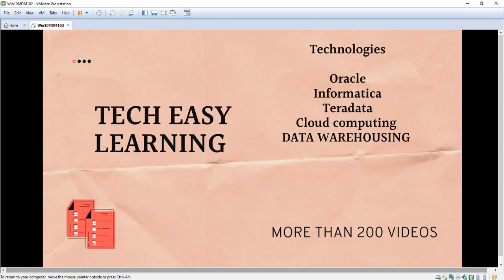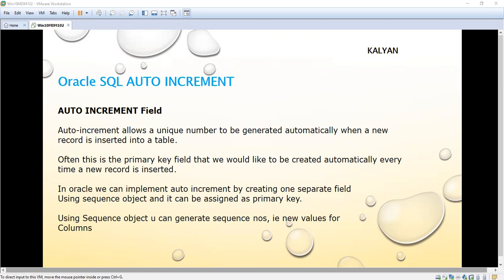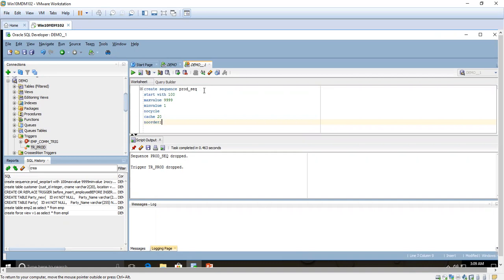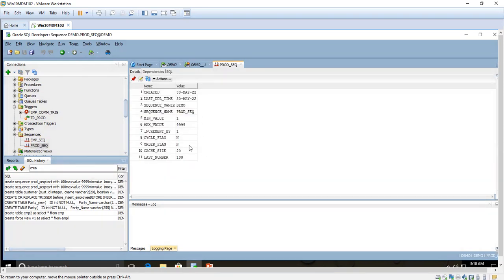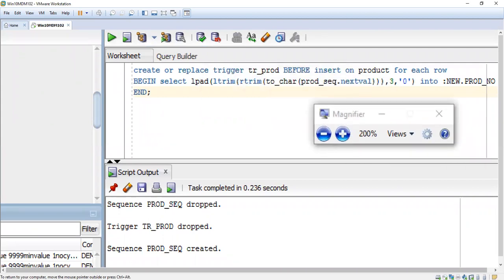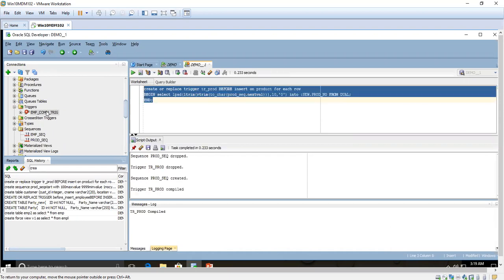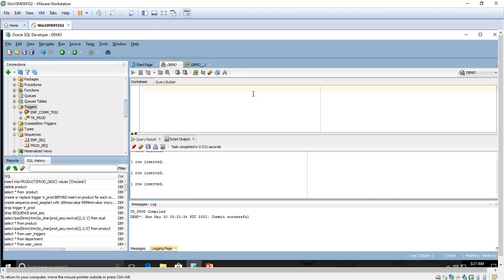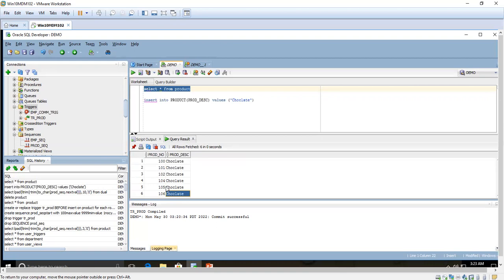Oracle SQL Scenario, Oracle SQL, Auto Increment in oracle